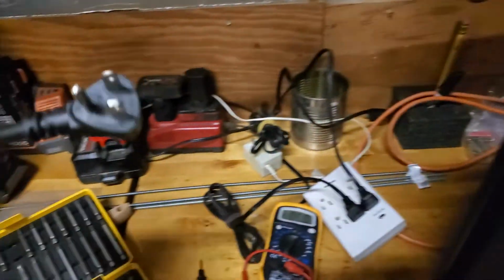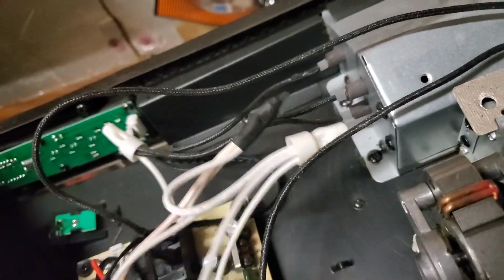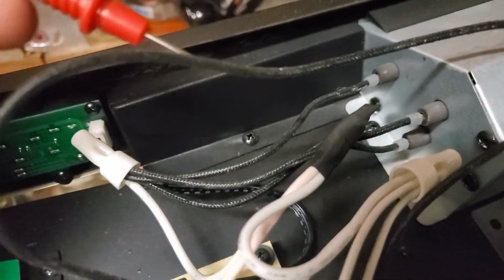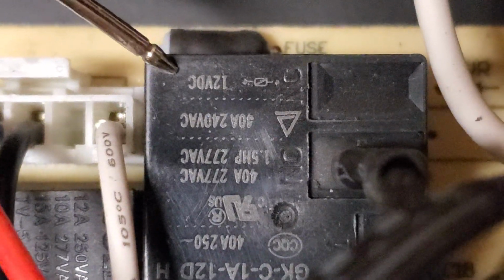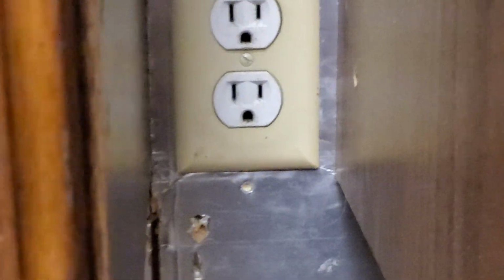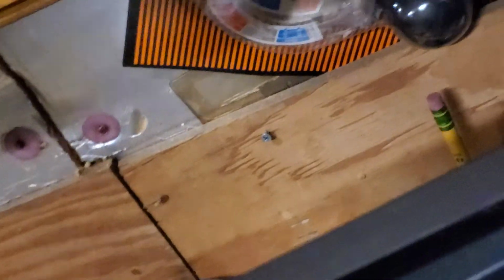Fire place electric heater 2/2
Finish and teach you how ac voltage flows thru the circuit.

is my website that I do 1 on 1 with you ,step by step troubleshooting,

My Rv repair shop in Seaford Delaware 19973
If you need to get a hold of me to fix your rv ( I also teach you when I am doing it ),Join website above or message me on Facebook messenger ,To set up a appointment .I have a place to dump your tanks ( at a small cost) .I also have a place for you to stay and there are plenty of food places  about 12 min away and the deliver Are you can cook in my rv.